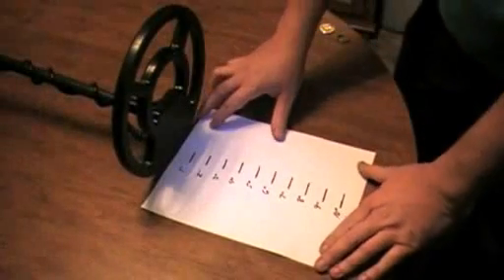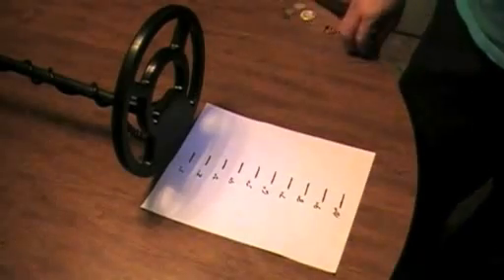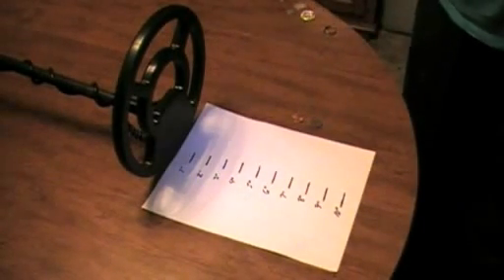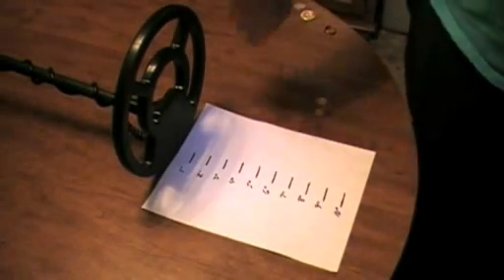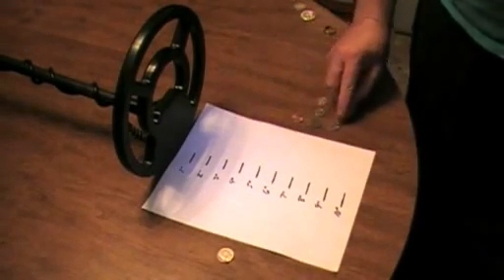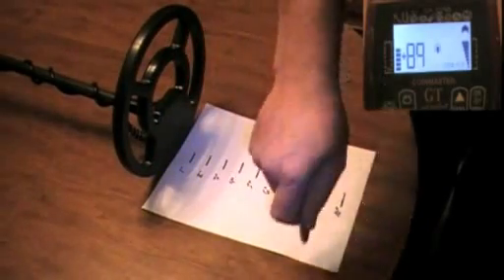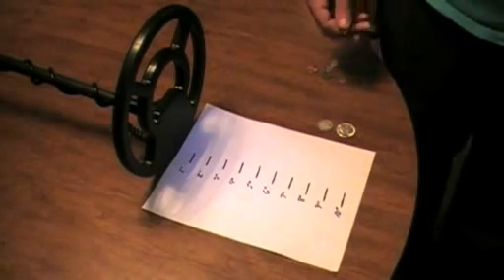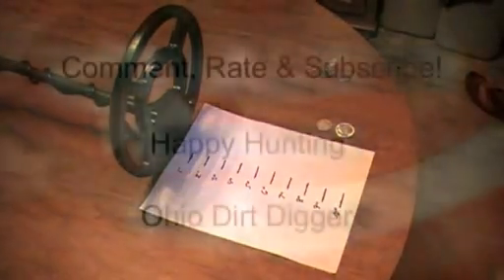#5 Metal Detecting Coinmaster Gt Air Test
i have had several people ask me to do a air test on the coinmaster gt, so here it is, hope this video helps you decide on the gt, it is a awesome machine for the price, i am very impressed with the coinmaster gt!